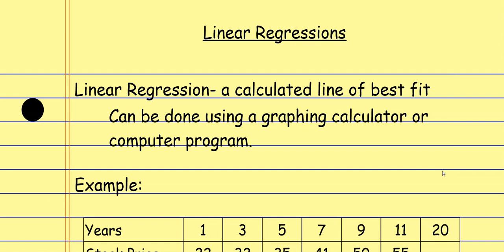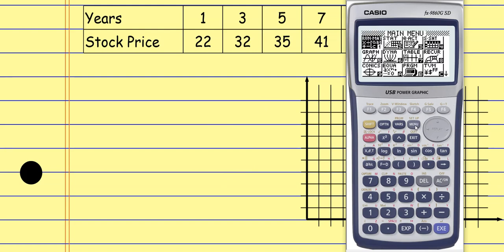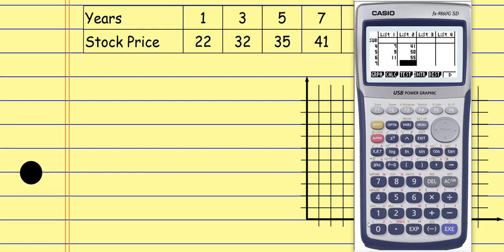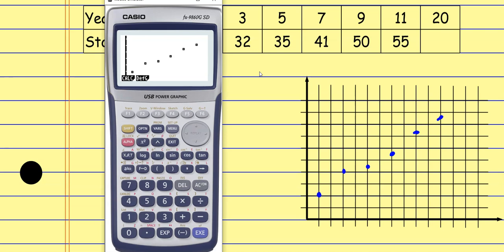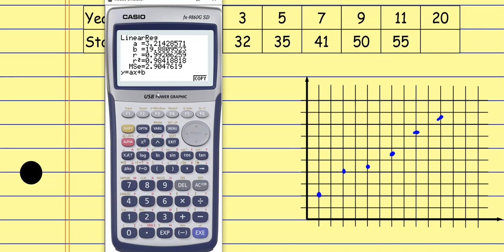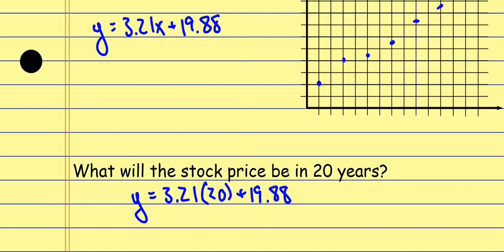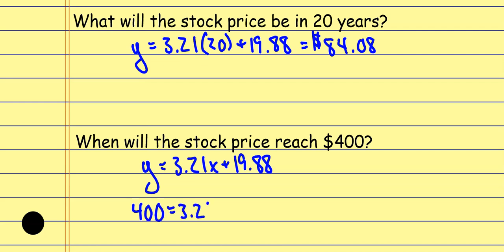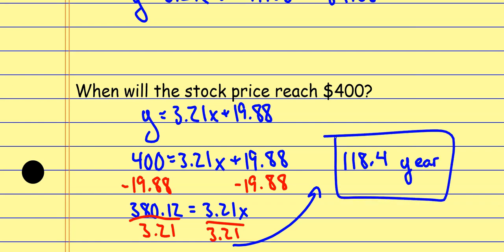Linear Regressions Casio